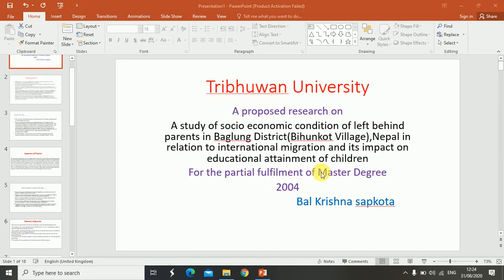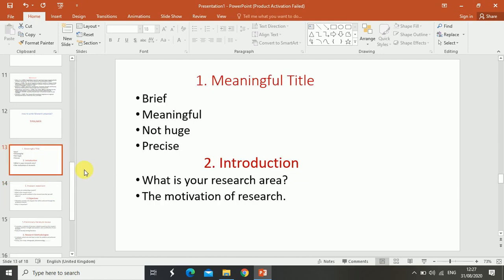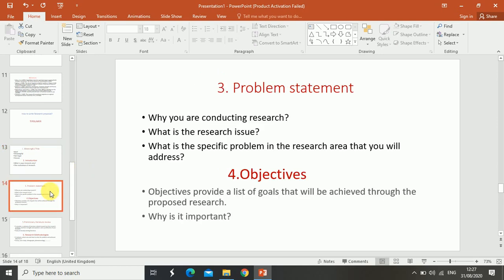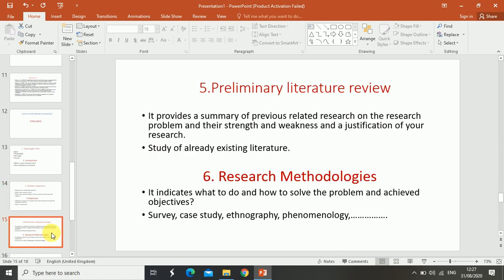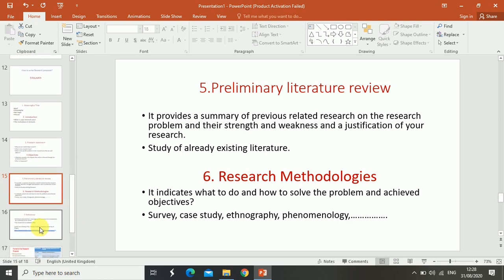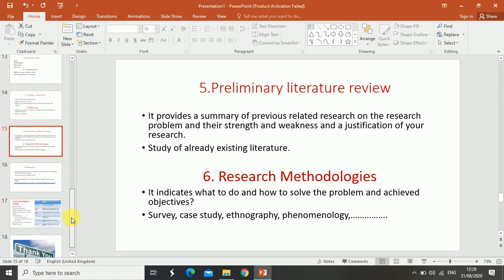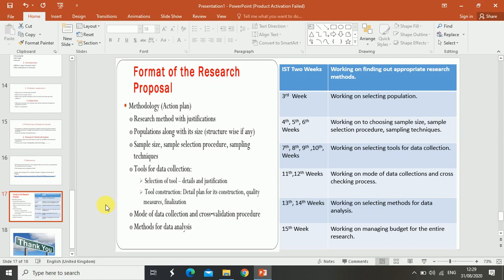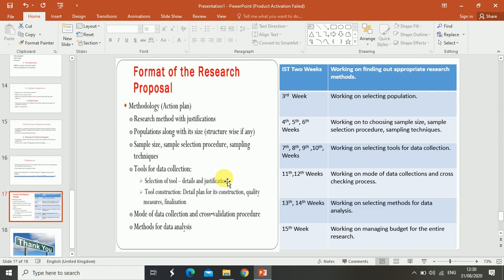How to make Action plan for Research Proposal.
It is prepared for the partial fulfillment required for the university.